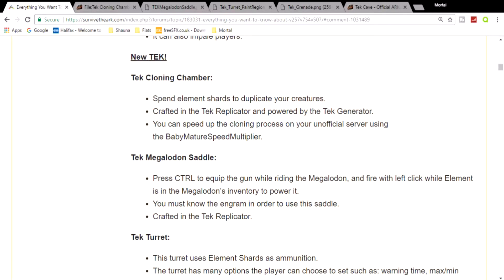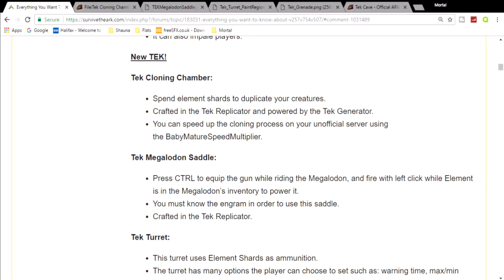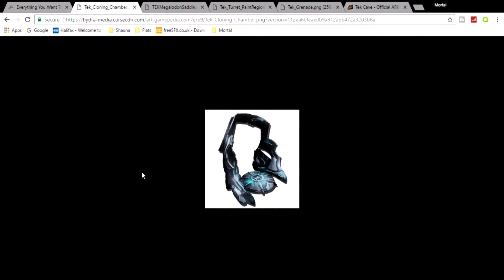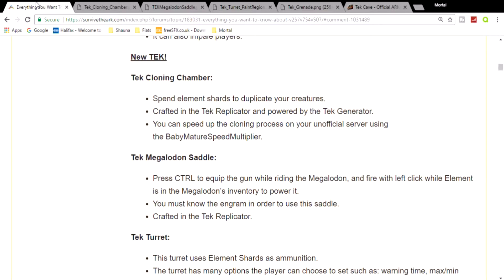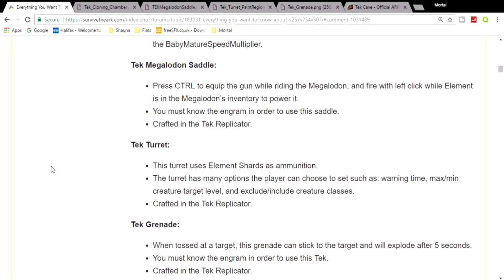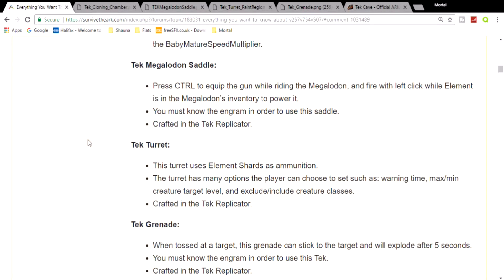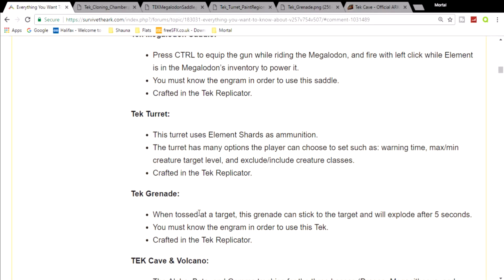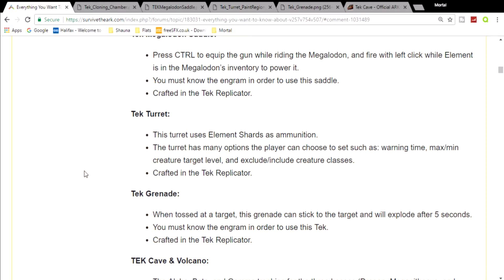Ark Xbox & PS4 "New Tek, Tek Cave & Ascension Game Progress"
We are going to be taking a closer look at the new tek tier stuff and the ascension game progress.

Don't Forget to show that like button who is boss by punching in the face